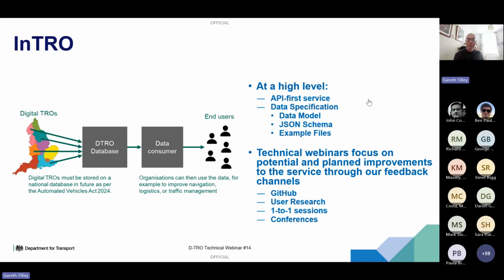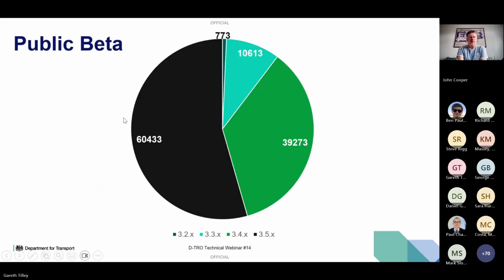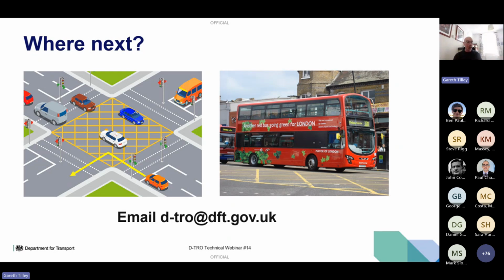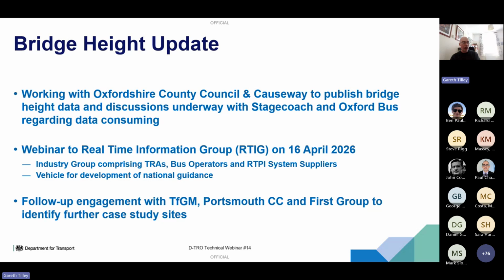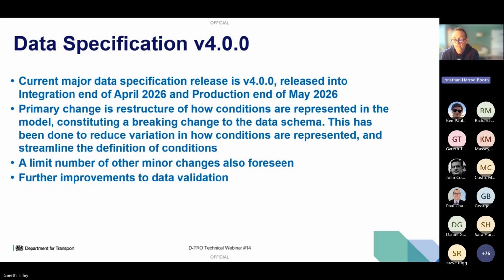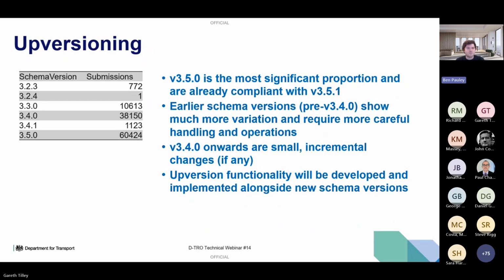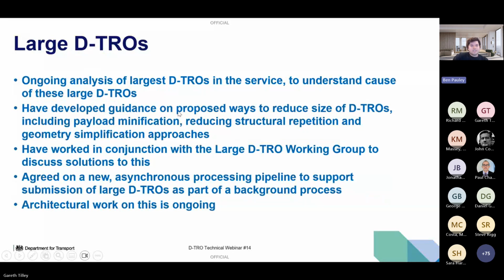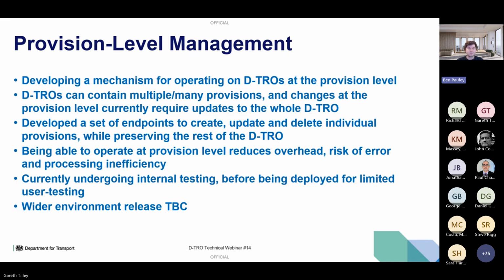Digital Traffic Regulation Orders (D-TRO) Beta - Technical Webinar 14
In this webinar we updated on the release of version 4.0.0 of the service into our Production environment at the end of May 2026. We also reported on other technical updates including proposals for the handling of large D-TROs, upversioning of D-TROs created in legacy schemas and provision-level handling of D-TROs. There was also a Q&A.